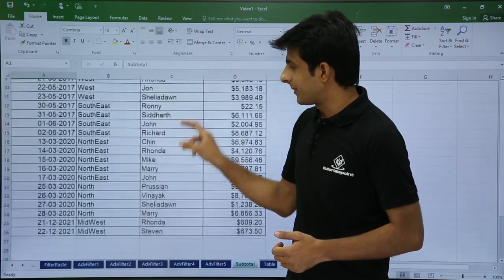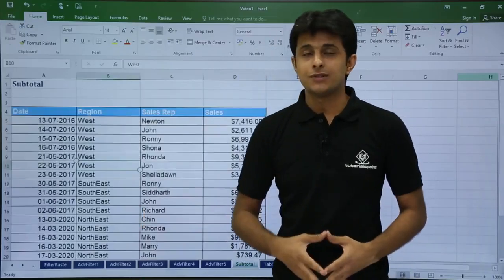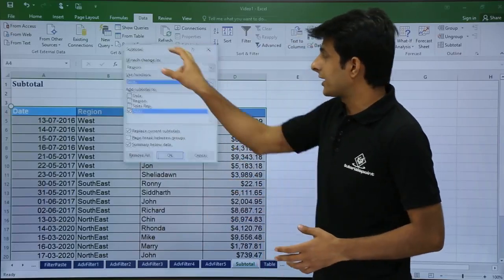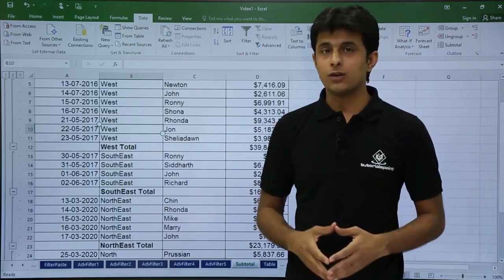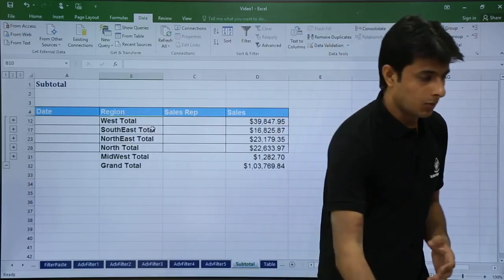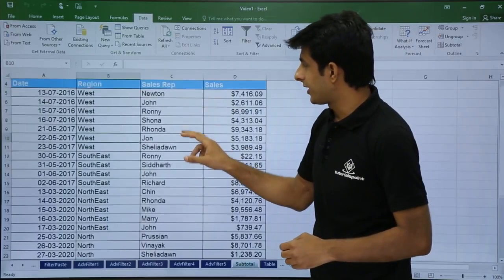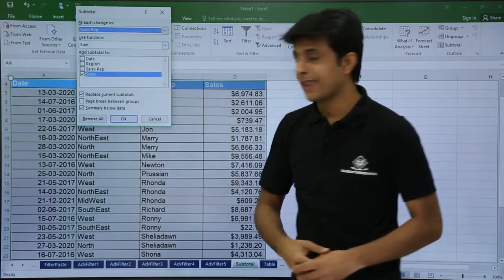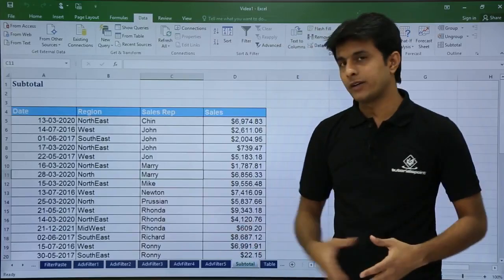MS Excel Subtotal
It's one of my collections of Videos for those who work on Excel.